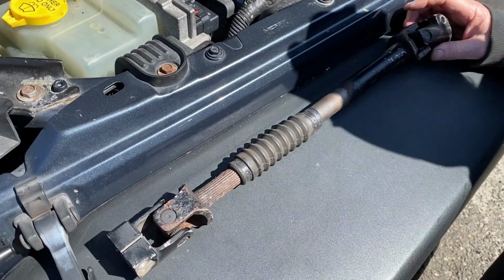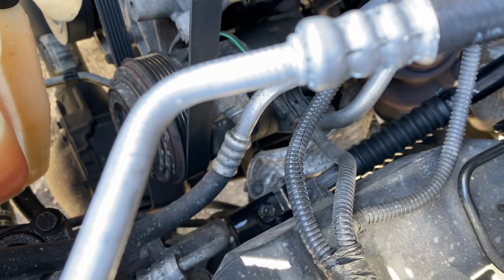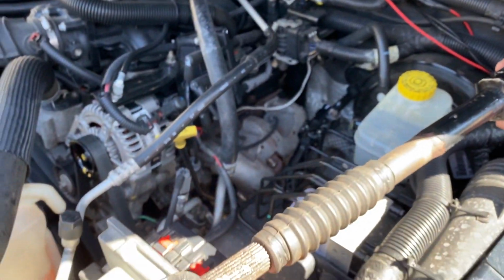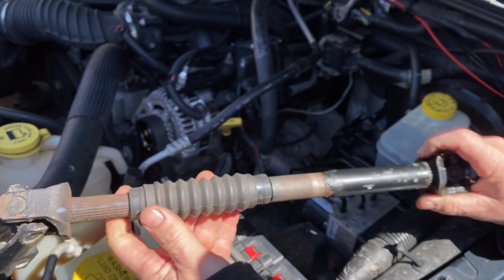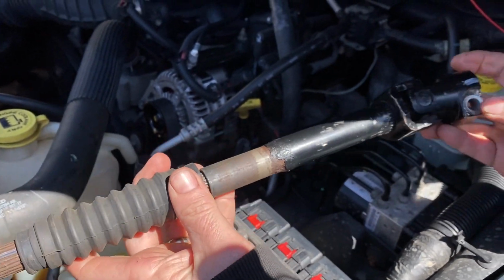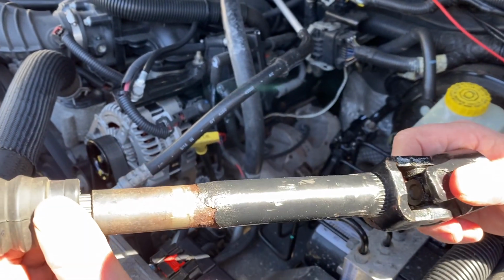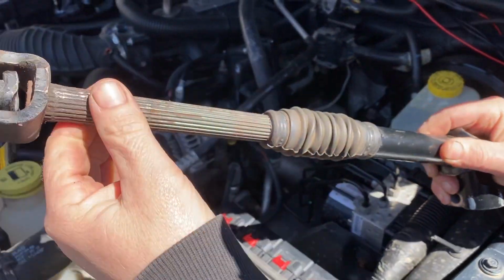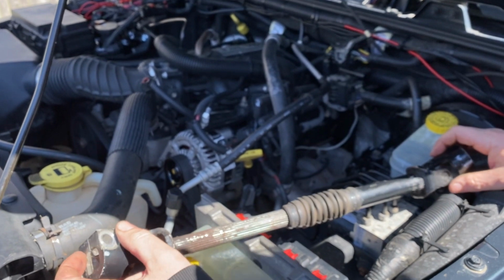Lower Steering Shaft Replacement on Jeep Wrangler 2007-2011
Stop clucking noise when going over sharp bumps. Very well may be your lower steering shaft needs to be replaced because its probably frozen instead of sliding in its splines.